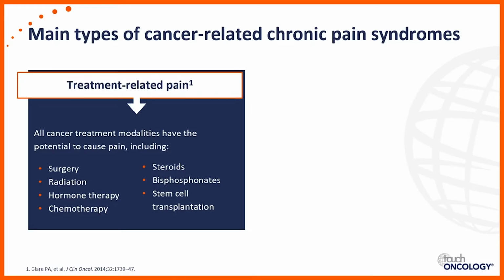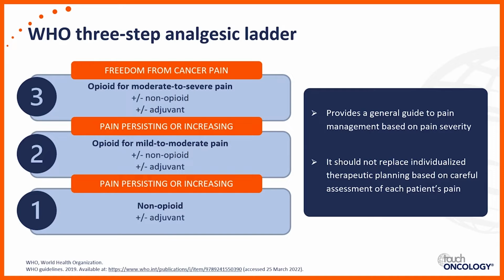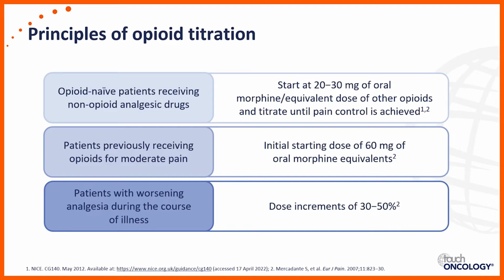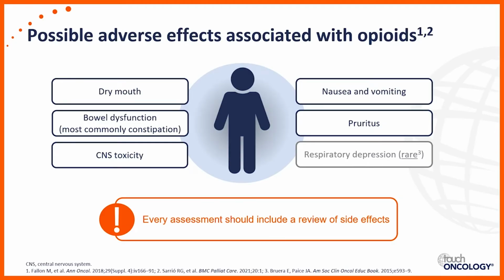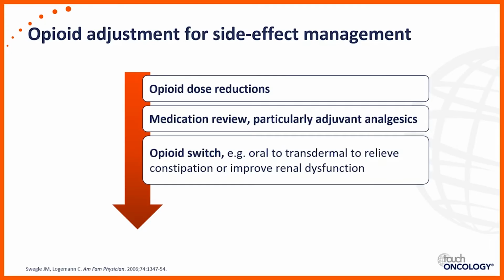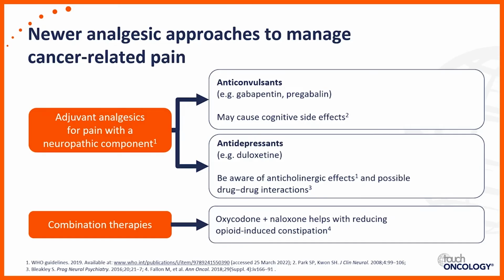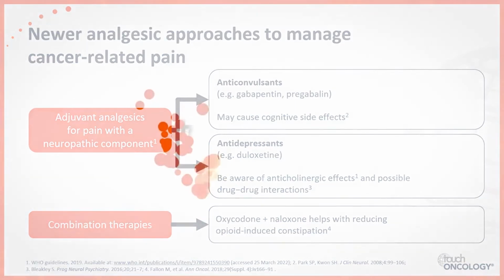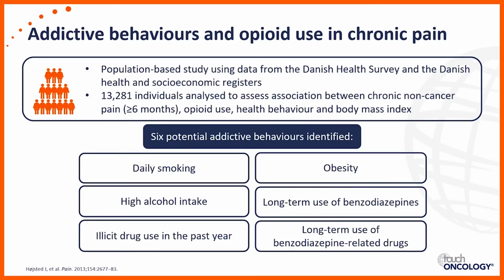Appropriate use of opioids to address cancer-related pain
Watch Prof. Sebastiano Mercadante, Prof. Marie Fallon and Prof. Frank Elsner share their expert insights on the role of opioids in the management of cancer-related pain, including how to assess pain in patients with cancer, when to consider using opioids and how to manage  possible side effects.

This activity is funded by an independent medical education grant from Mundipharma. This activity is provided by touchIME.